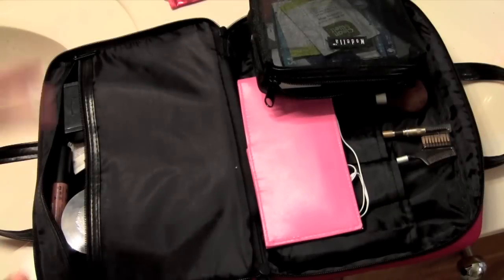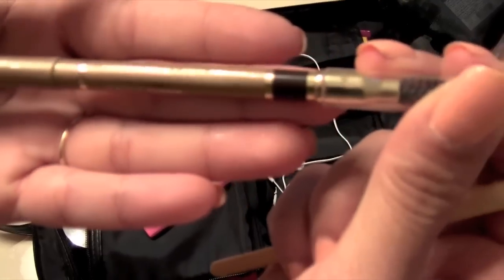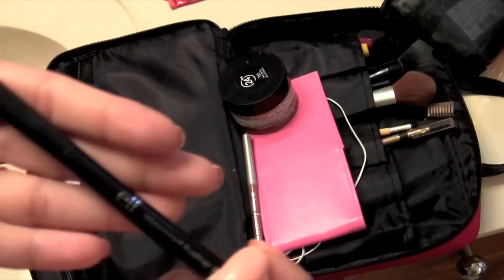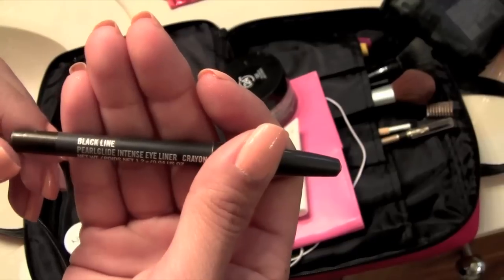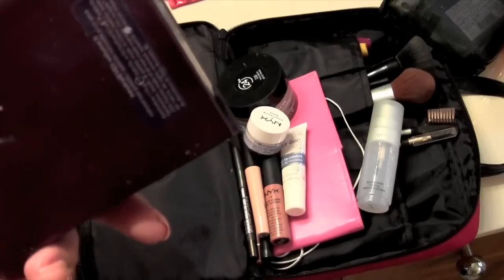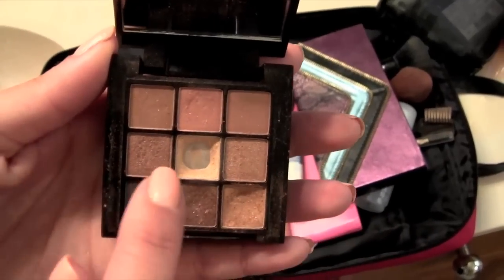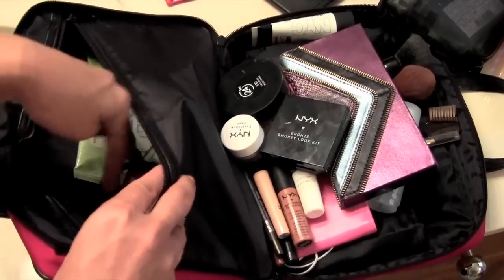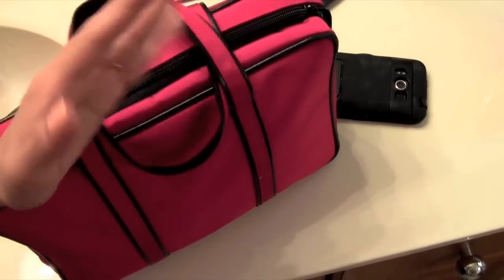What's in my makeup travel bag (too much stuff)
This is the "stuff" in my travel makeup bag. I know there is a whole lot of stuff.